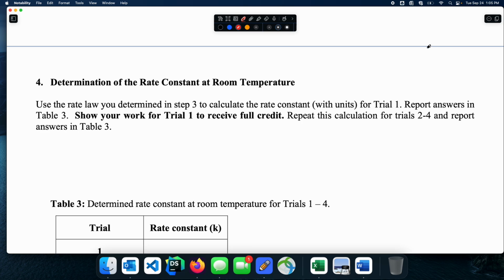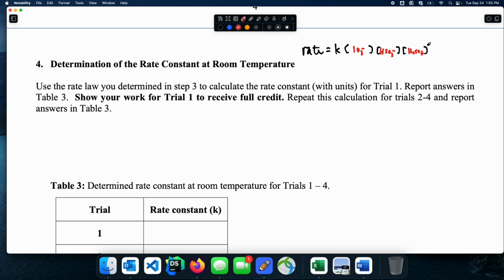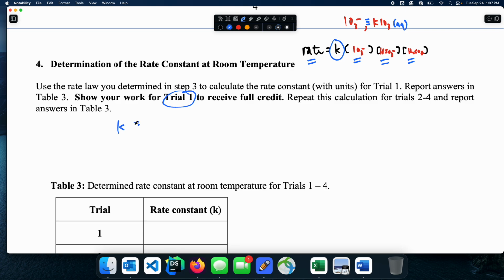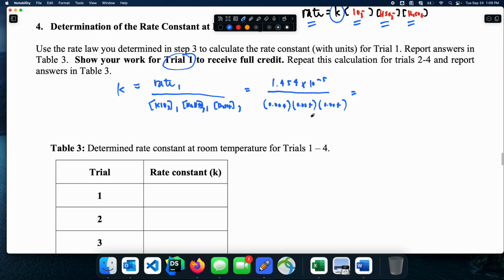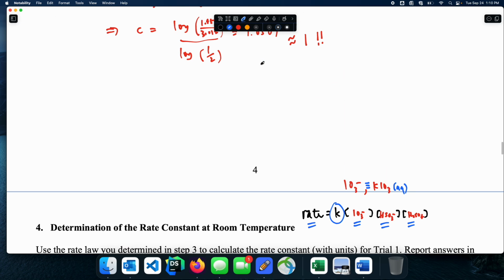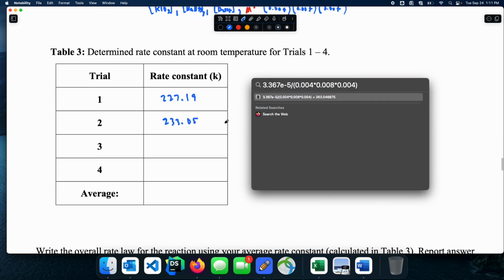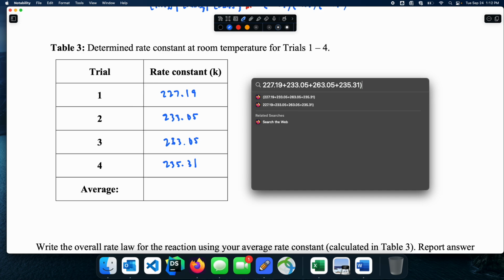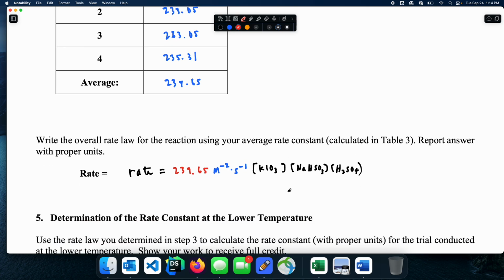Kinetics Lab - Calculations, Question 4